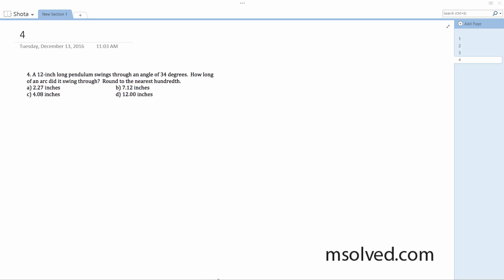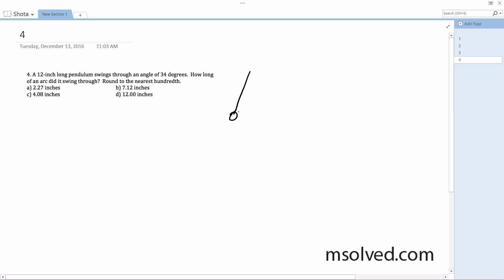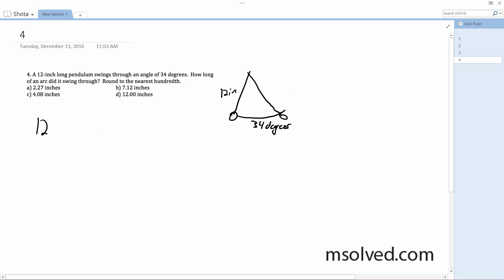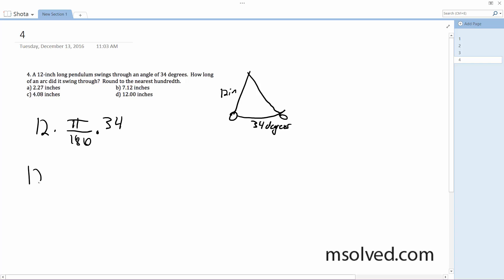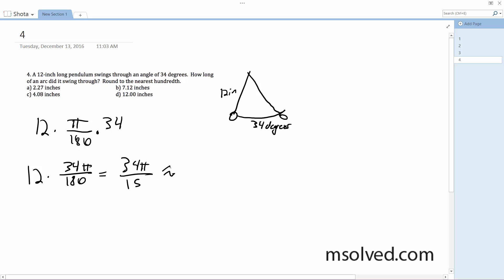A 12-inch long pendulum swings through an angle of 34 degrees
A 12-inch long pendulum swings through an angle of 34 degrees. How long of an arc did it swing through? Round to the nearest hundredth.